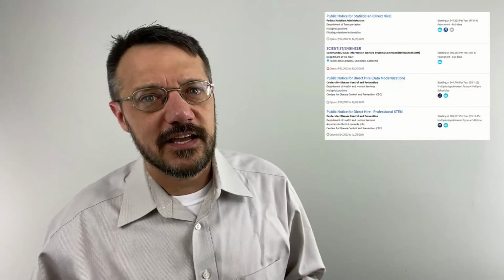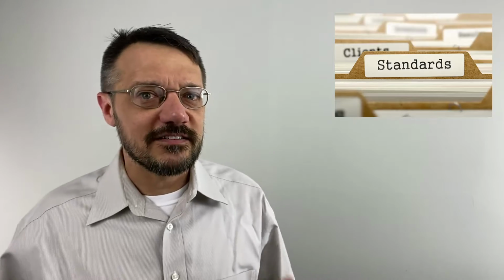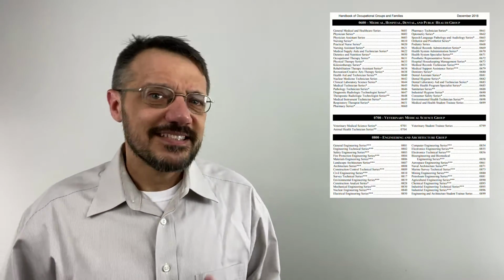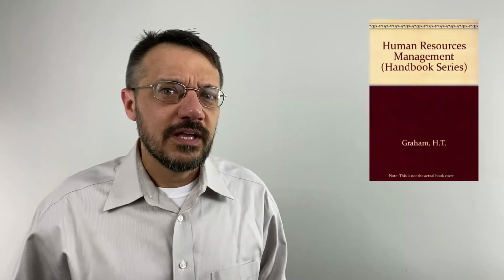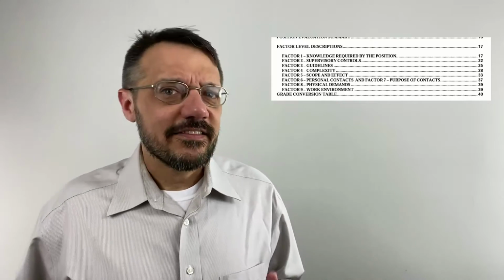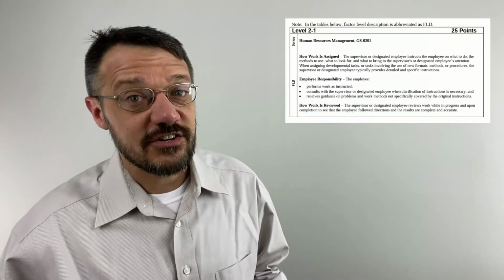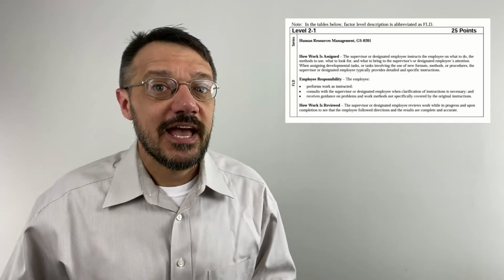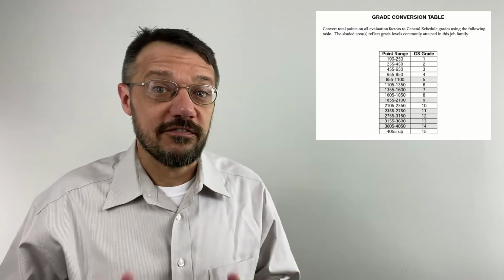How to Write a USAJOBs Resume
When it comes time to apply for a Federal job, there are a set of standards used by OPM and USAJOBs to determine the duties, responsibilities, and grade of a position.  If you know those standards, you can write a great resume.